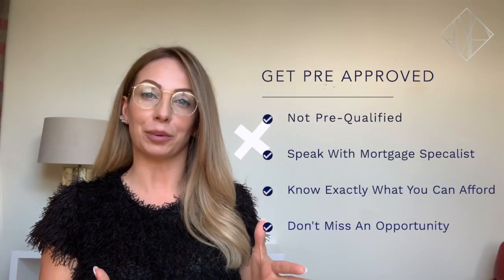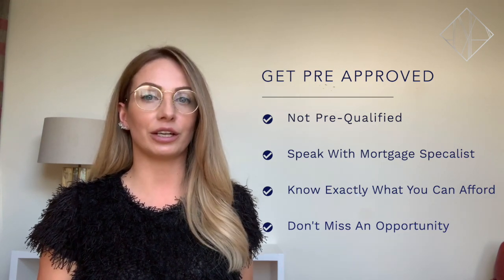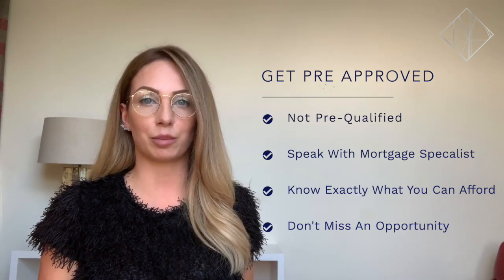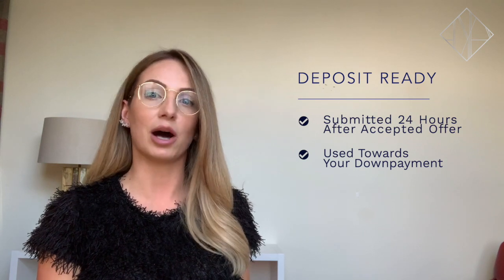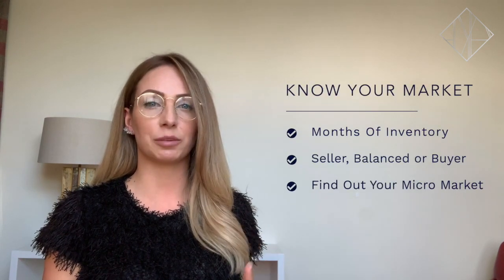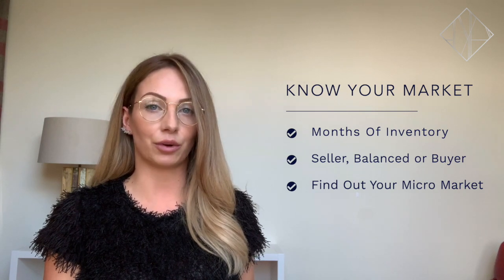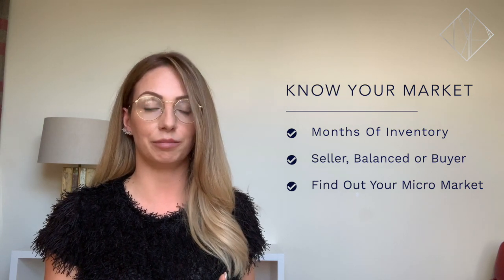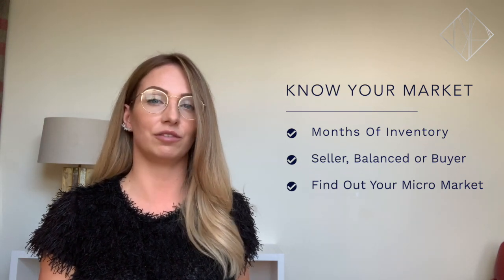Becoming An Educated Buyer In The GTA in 60 Seconds